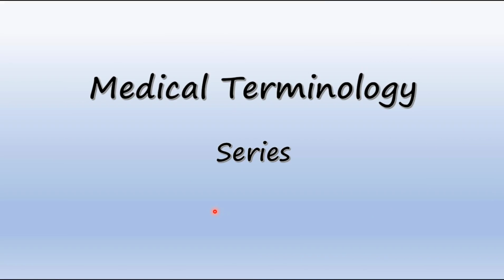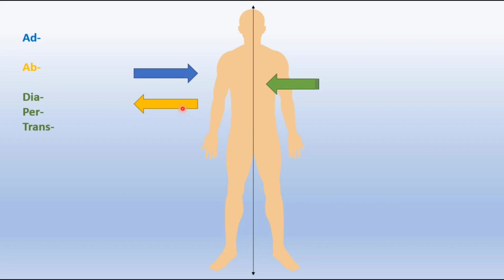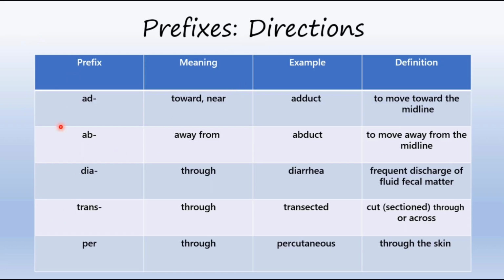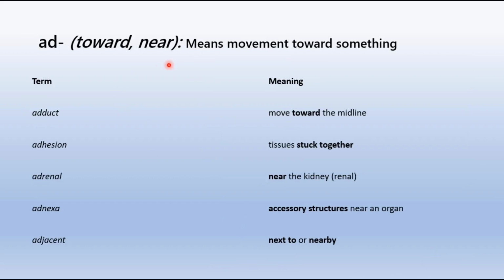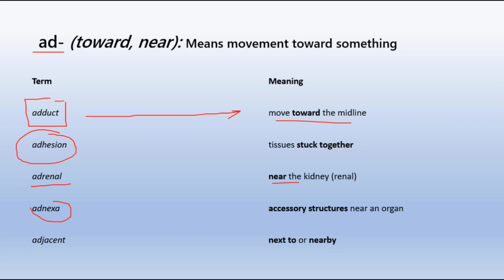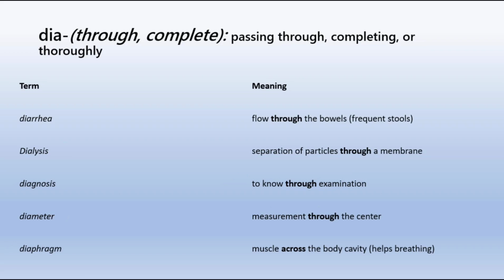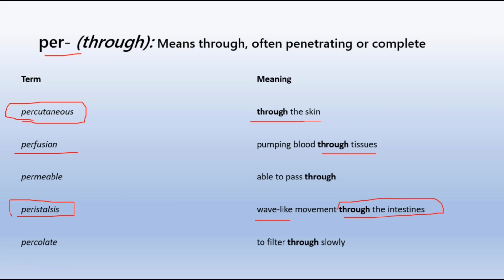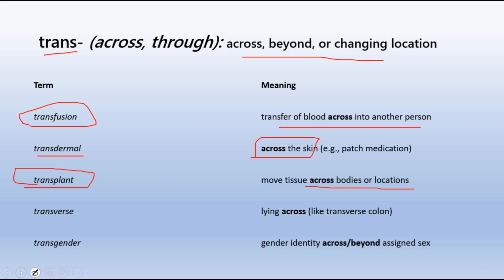Medical Terminology: Directional Prefixes Explained Simply (ad-, ab-, dia-, per-, trans-)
In this video, I explain 5 essential **directional prefixes** in medical terminology: **ad-, ab-, dia-, per-, and trans-**.

These prefixes help describe movement, position, and location in the human body — a must-know for medical students, nurses, and anyone interested in medicine.

Whether you're a beginner or brushing up your vocabulary, this lesson will help you understand complex medical terms more easily.